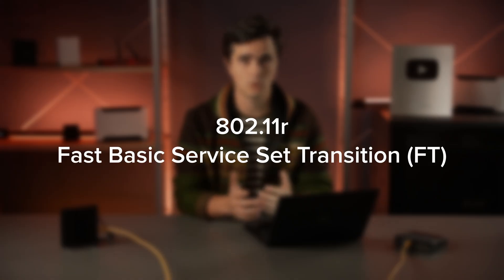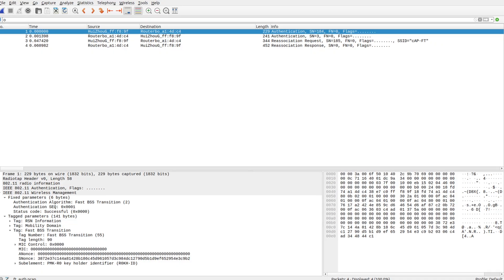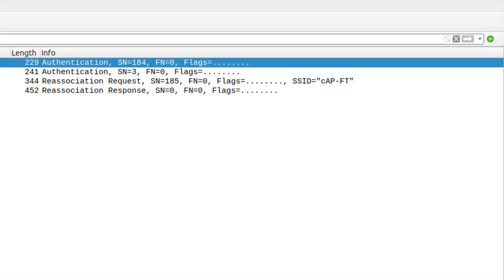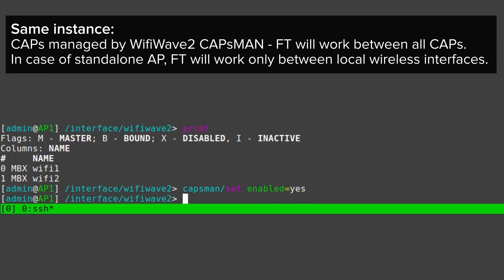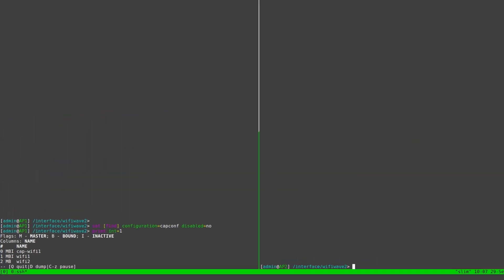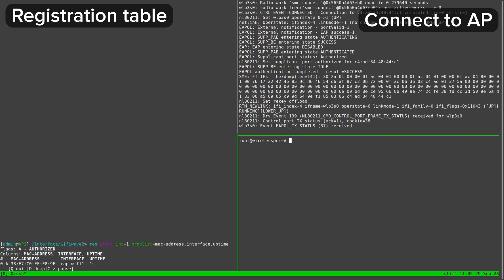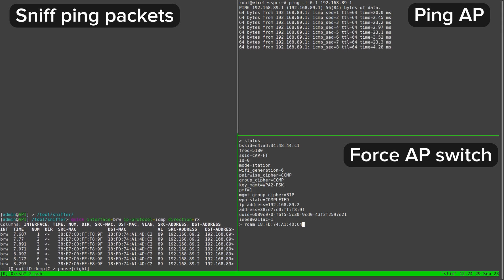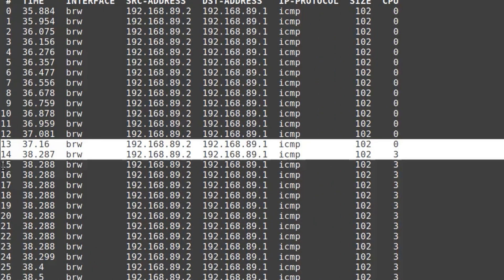Fast transition (roaming) with the AX product range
There's no reason to not enable Fast transition. Here's HOW and WHY by Toms the Wireless expert.